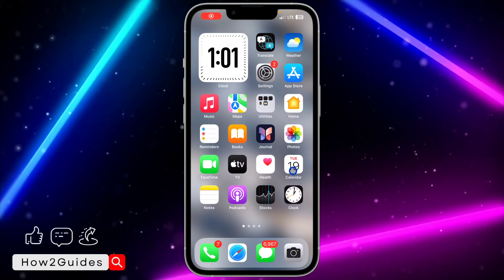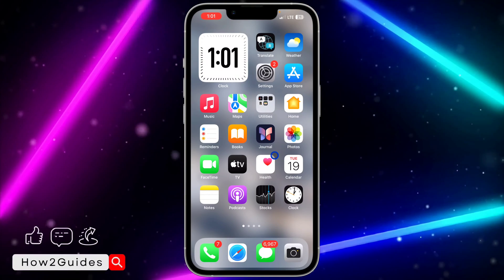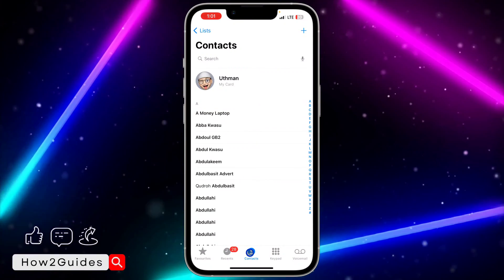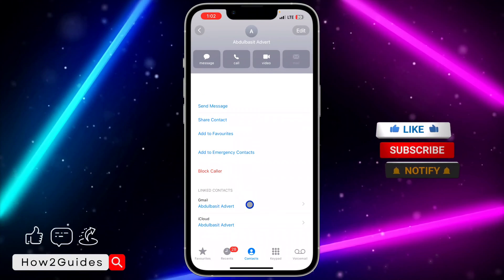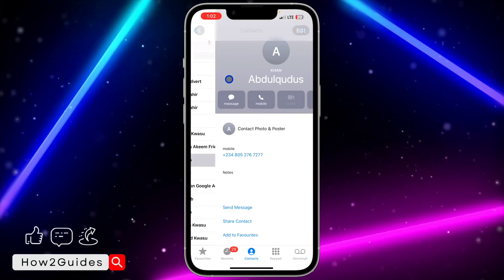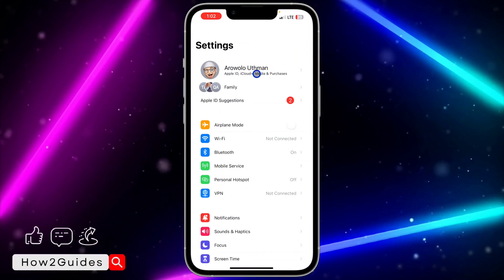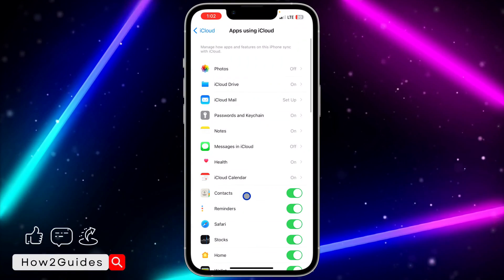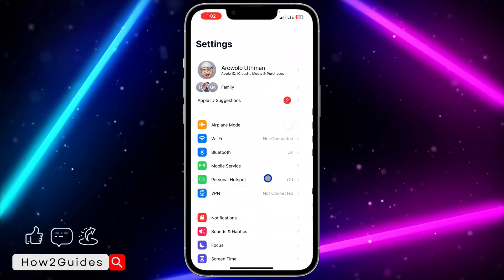How to Check if Contact is Backup to iCloud on iPhone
Learn how to easily check if a contact is backed up to iCloud on your iPhone with our comprehensive guide! Whether you're ensuring your important contacts are safely stored or troubleshooting sync issues, this tutorial has you covered. Discover the simple methods to verify if a contact is backed up to iCloud and keep your contacts secure. Watch now and take control of your iPhone contact management!